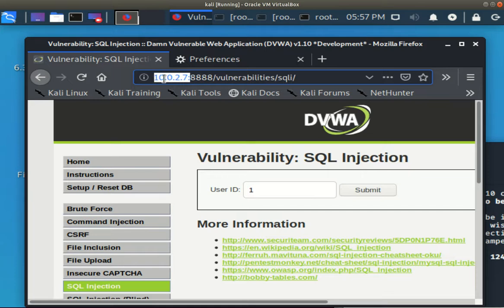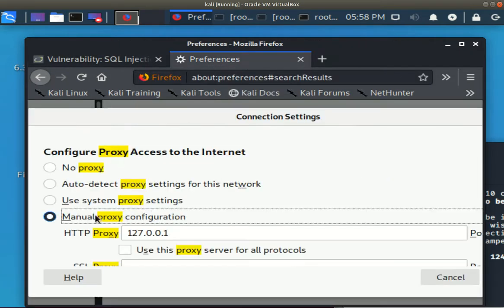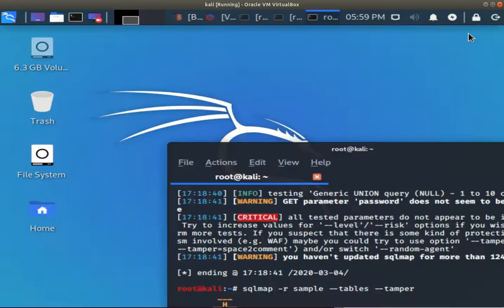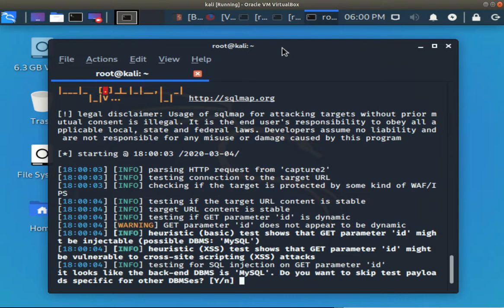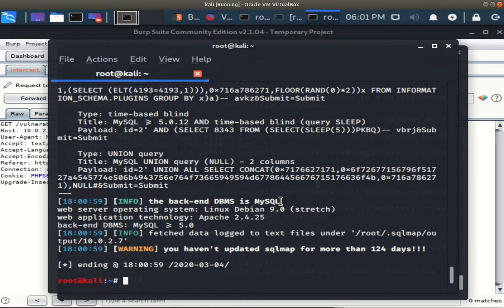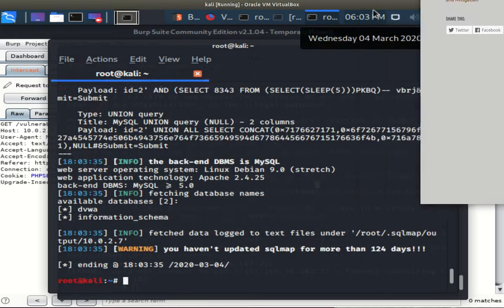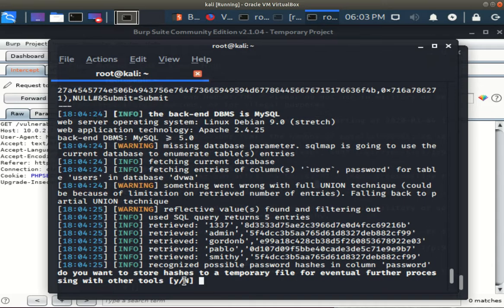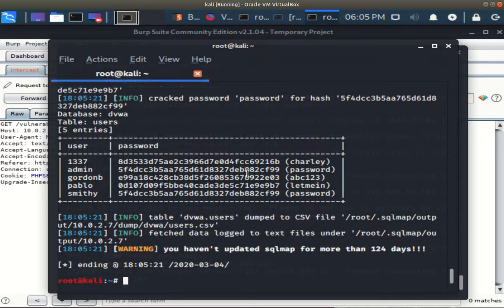sql injections dvwa